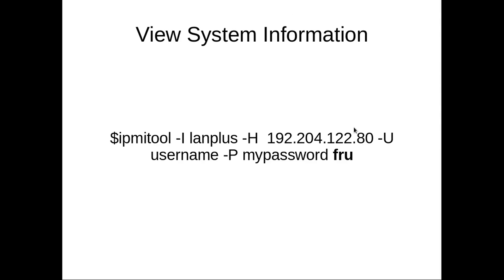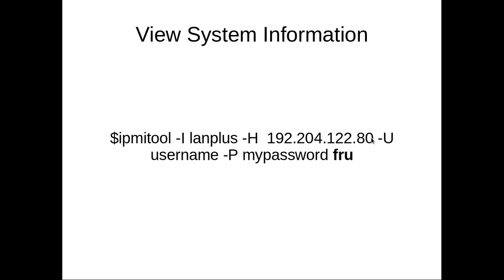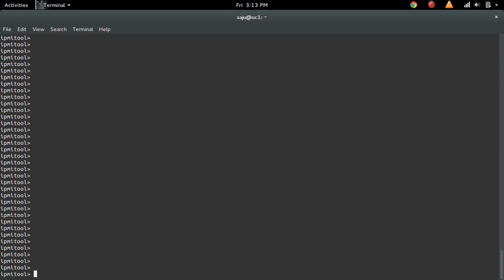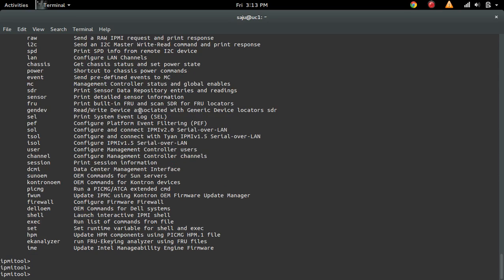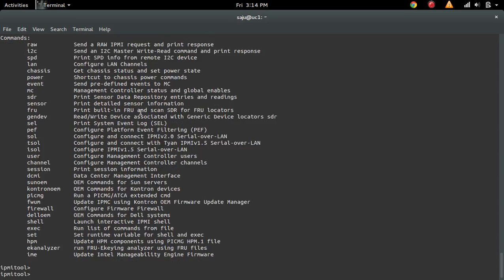IPMItool How to View System Information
IPMI ILO